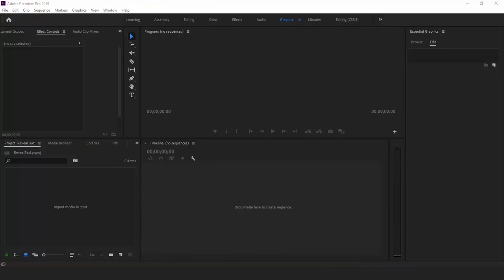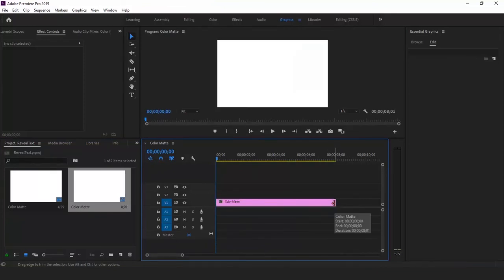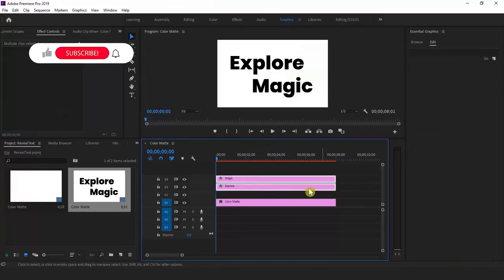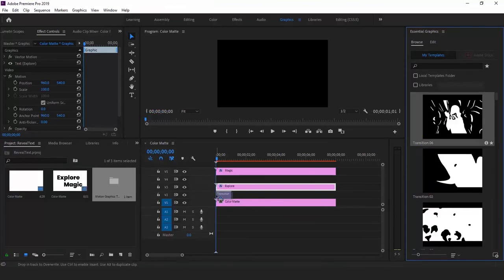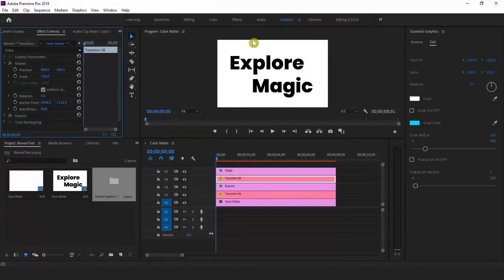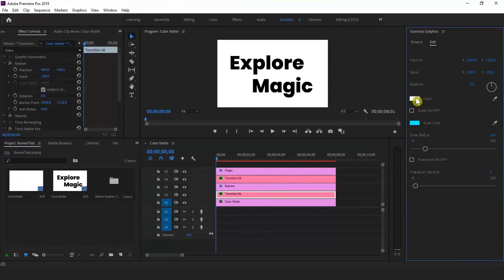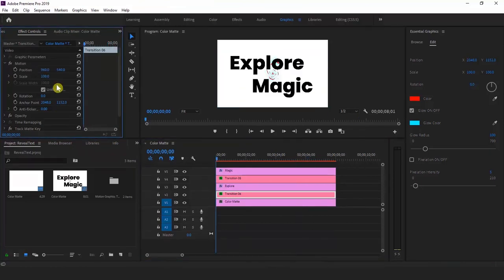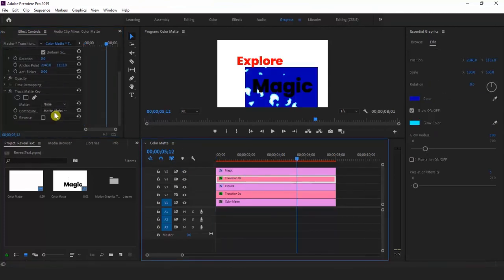Text Reveal Effect | Liquid Text Title Animation | Premiere Pro CC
Learn to customized Liquid Title Revealed in Adobe Premiere Pro cc to brand new work.